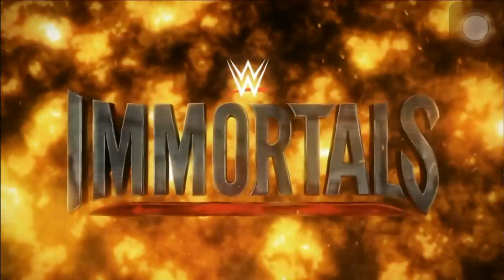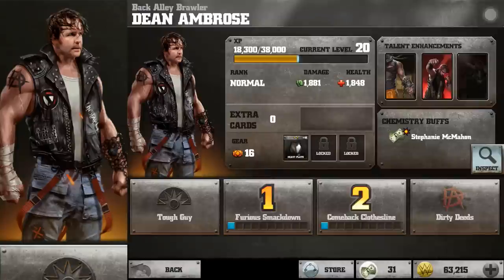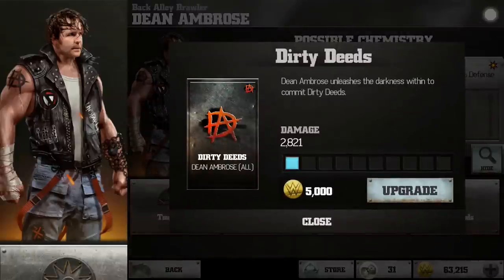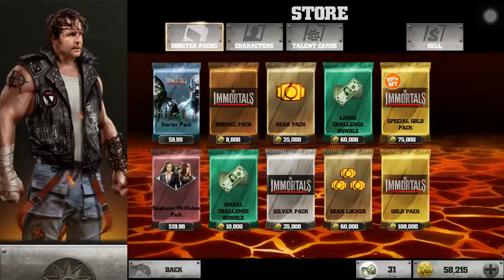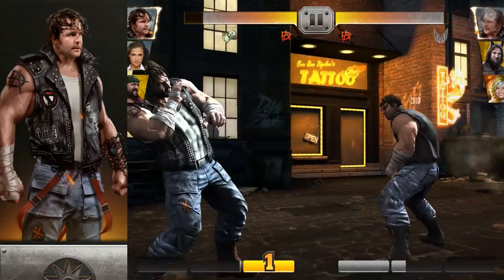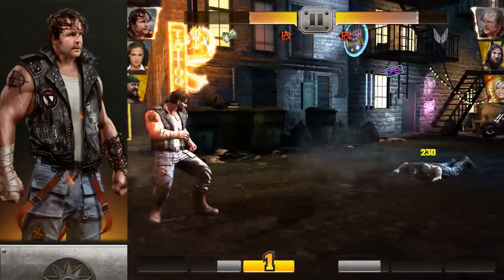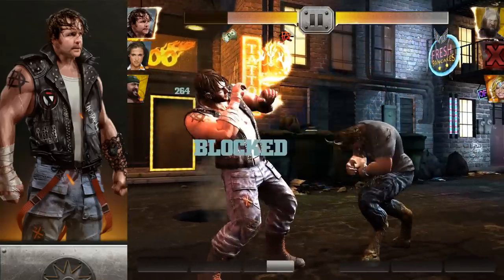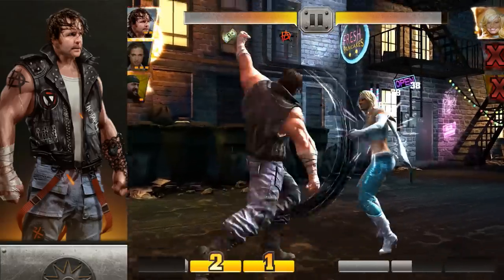WWE Immortals - Dean Ambrose All Moves!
WWE Immortals gameplay review of new character silver Back Alley Brawler Dean Ambrose.